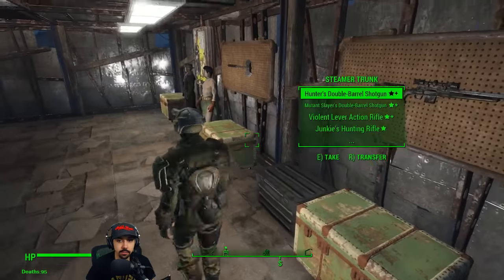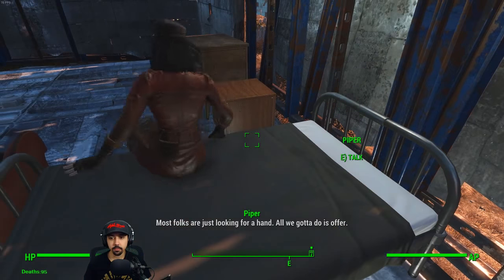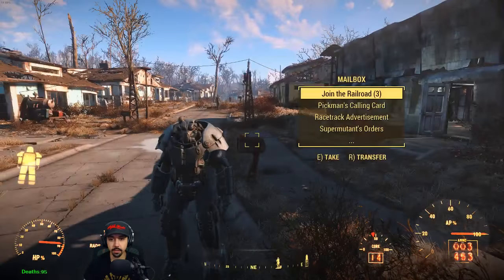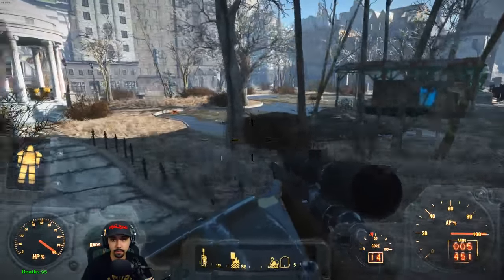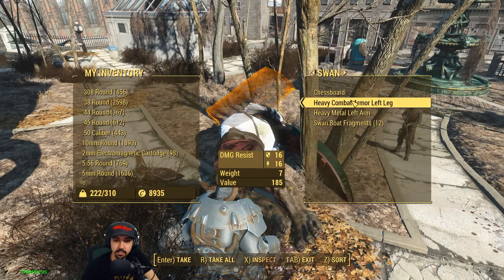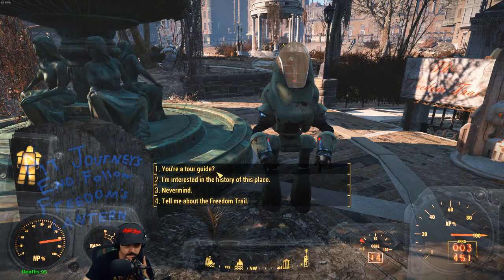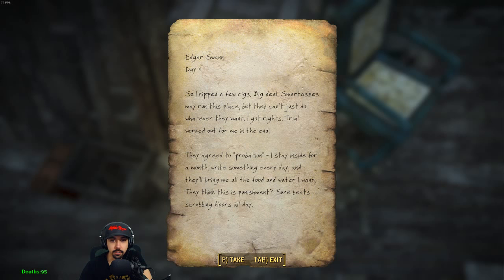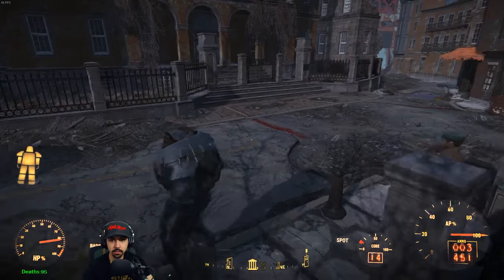Fallout 4 - 156 - Swan's Pond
After repairing, heading to Boston Common. Fighting the Swan and looking around the area. Talking to Tour Bot.